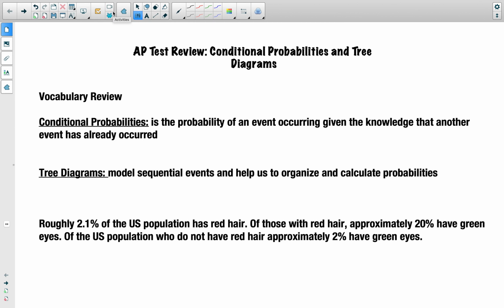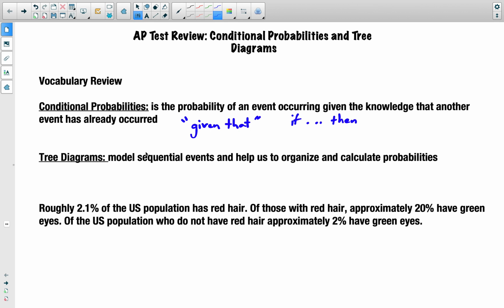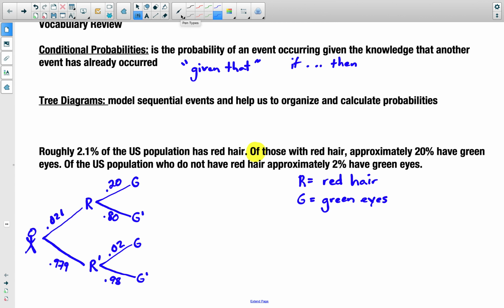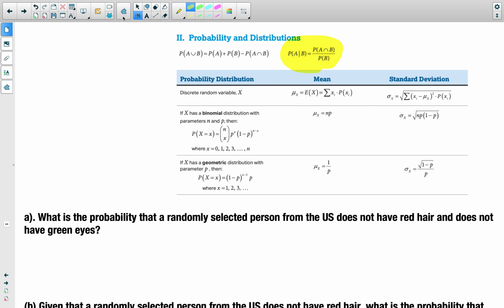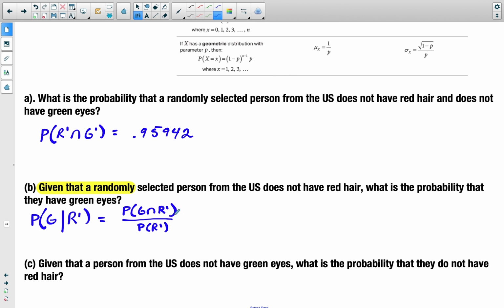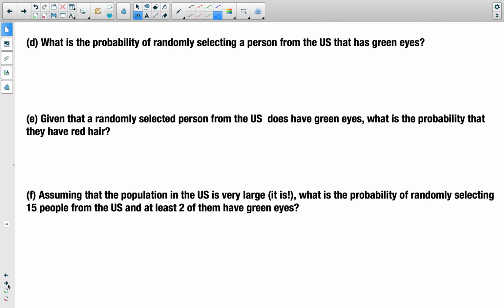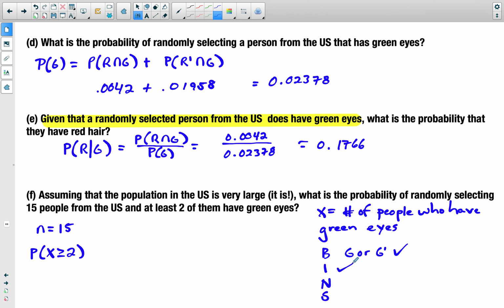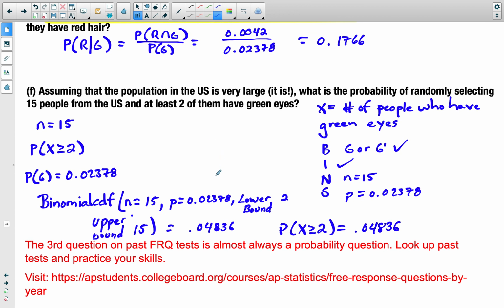AP Statistics Review: Conditional Probabilities and Modeling with Tree Diagrams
This lesson covers calculating conditional probabilities and modeling with tree diagrams.